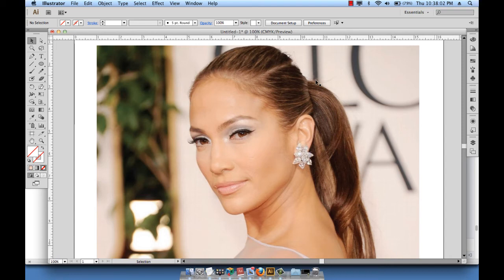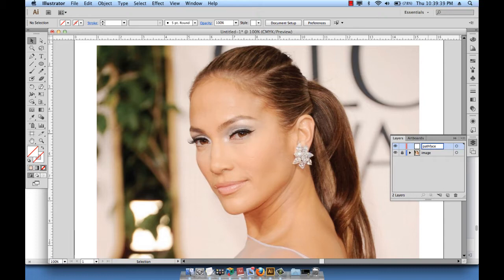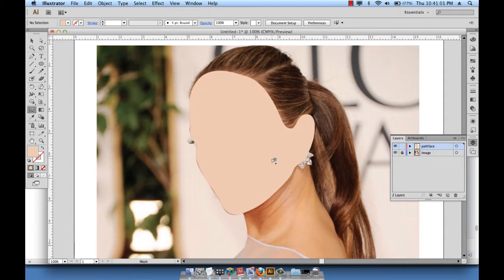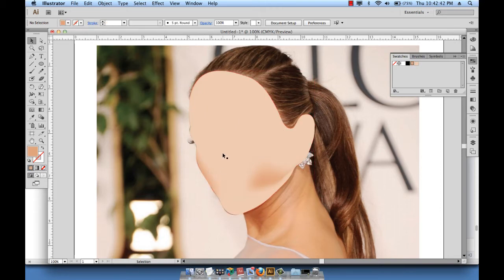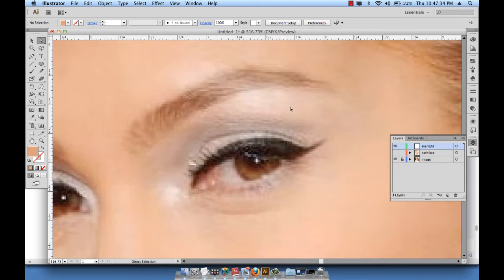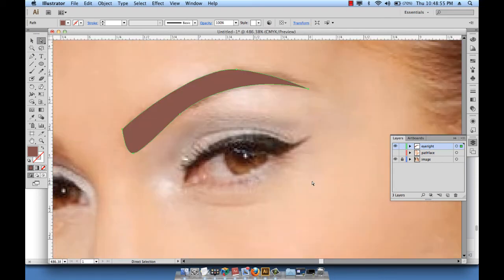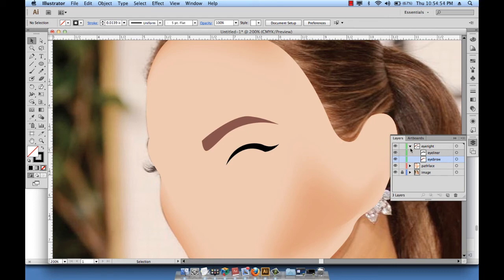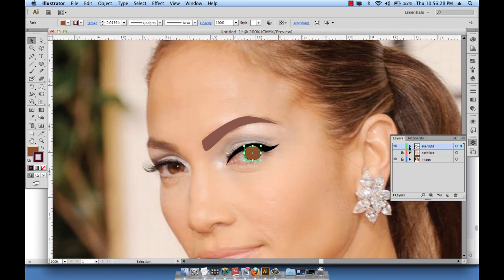Adobe Illustrator Part 31 ::: Making portraits (1)